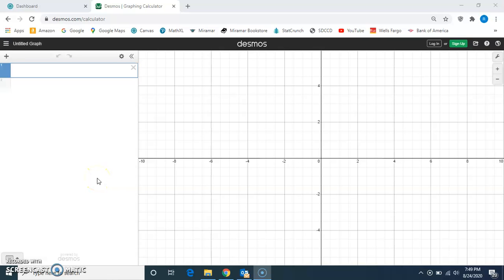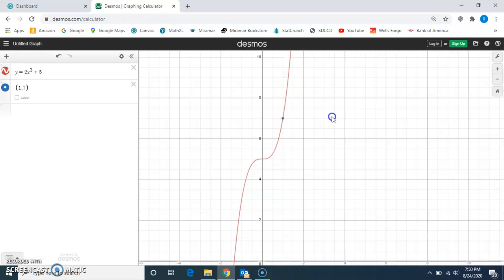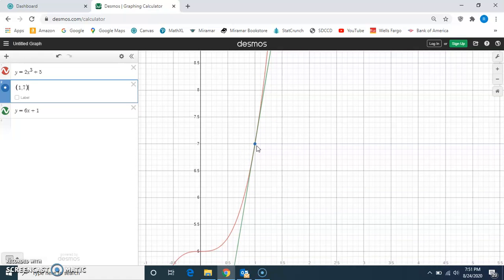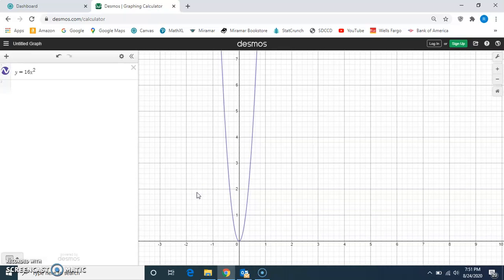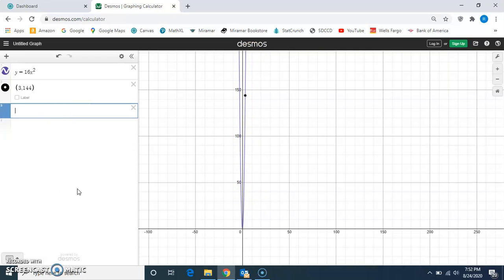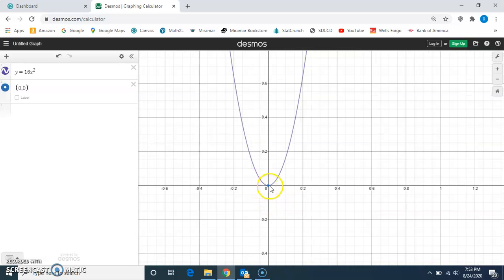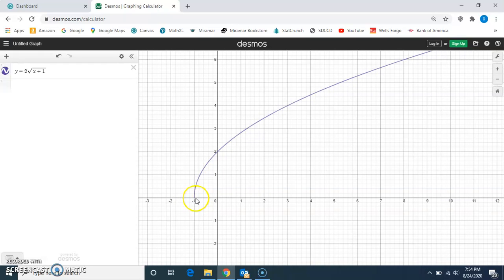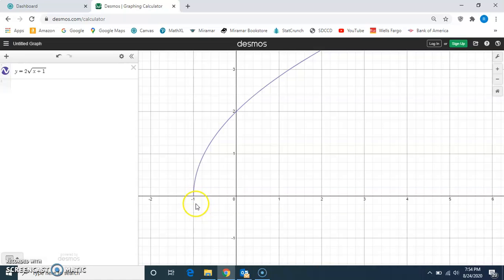121, 2.4 Desmos